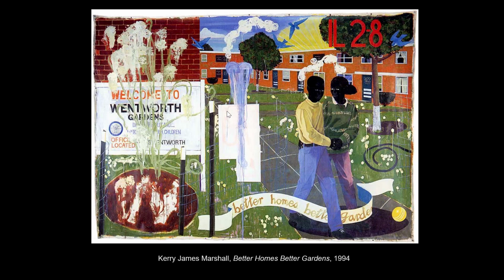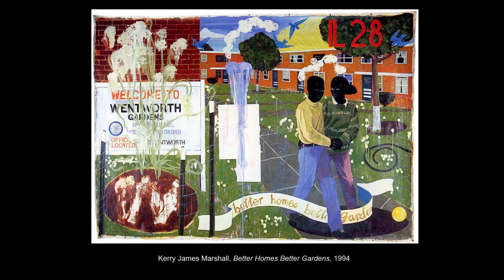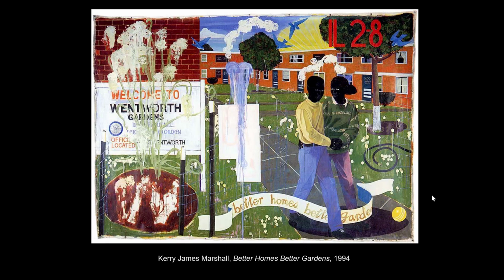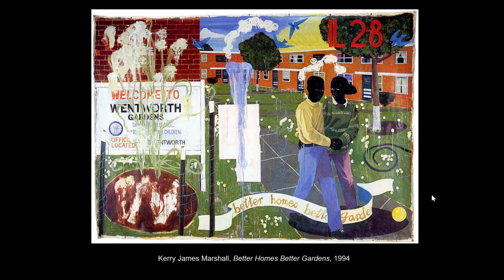04c Intensity and Optical Depth made you look made you think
Made you look - Made you think - consideration of use of depth in contemporary art, part three of 04 Intensity and Optical Depth module